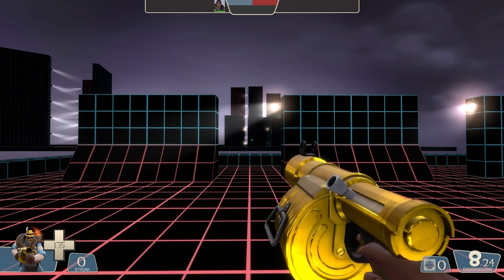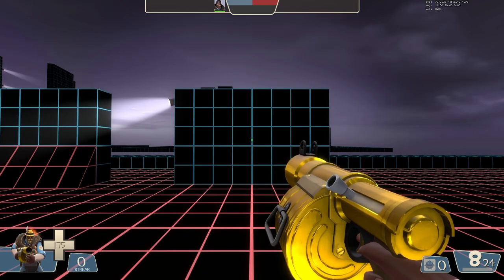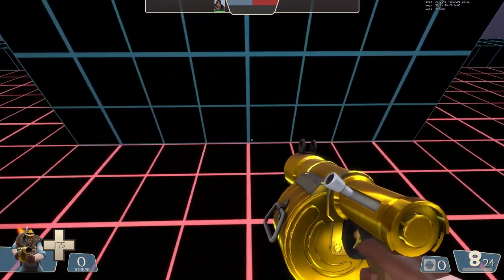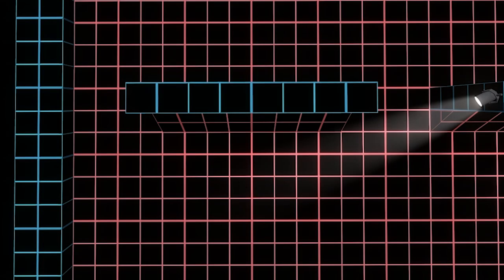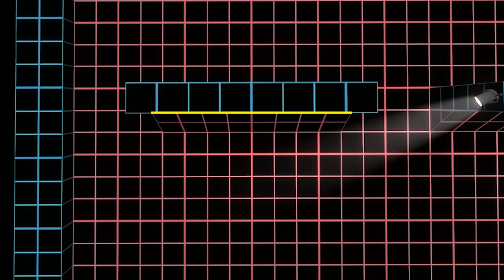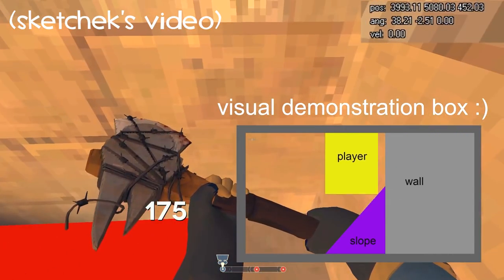TF2 - The Pixelwalk Exploit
Here we are with yet another TF2 exploit: The Pixelwalk!

Similar to my previous two exploit videos where I covered sticking to walls and ramps, this exploit has been around since TF2's release— it just hasn't been popularized outside of some mapping communities and a video uploaded by Sketchek back in 2020. Here's a link to that video for reference

Fortunately, this particular exploit can be fixed in literal seconds in the Hammer Editor. Watch the video to see how.

0:00 Intro
——— Attack/Defense Maps ———
1:50 Dustbowl
2:09 Gravelpit
2:48 Mercenary Park
3:28 Mossrock
3:37 Mountain Lab
3:54 Steel
——— Payload Maps ———
4:13 Badwater
4:44 Barnblitz
5:08 Breadspace
5:44 Enclosure
6:13 Goldrush
6:40 Hoodoo
7:14 Pier
7:30 Swiftwater

Music used in the video:
Infraction - Minimize